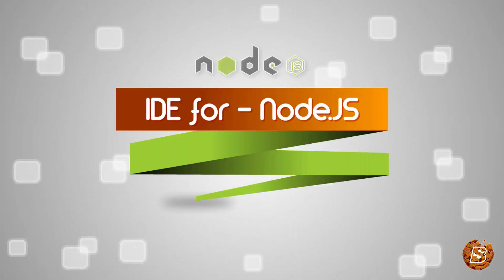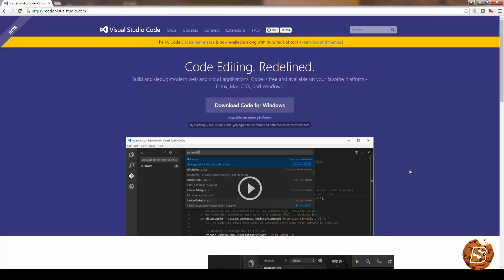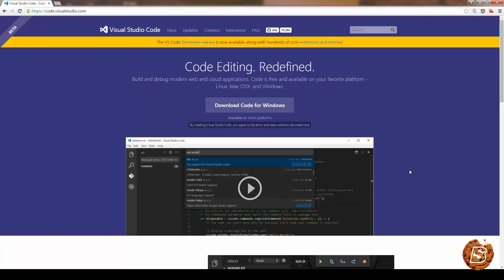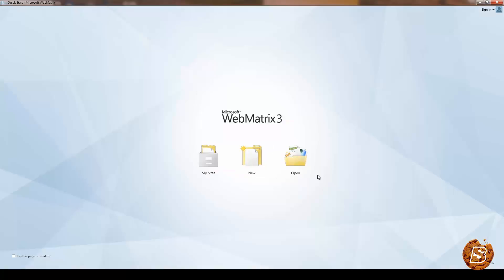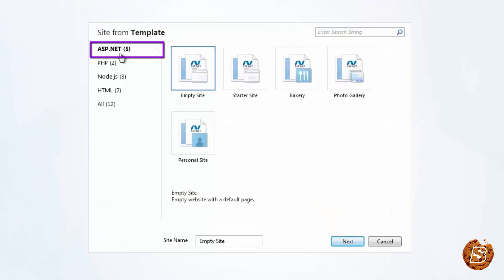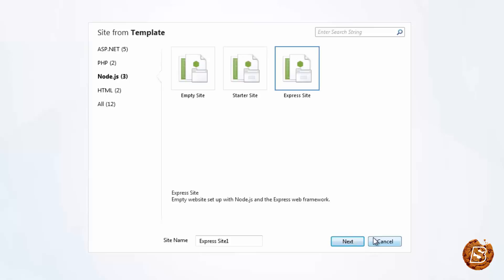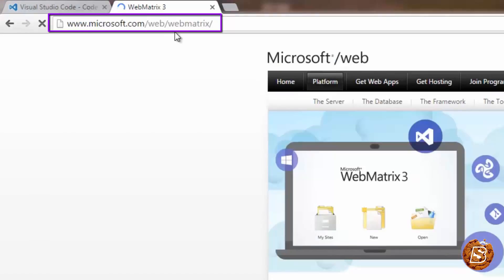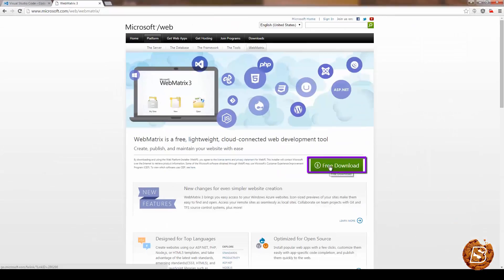Master Node JS : IDE For Node - Web Development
Master Node JS  - Object in JavaScript